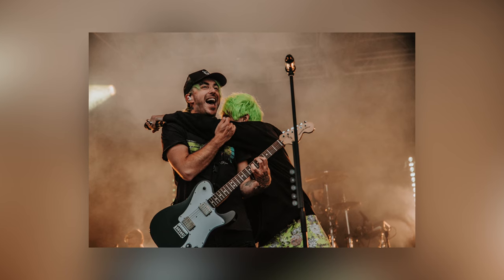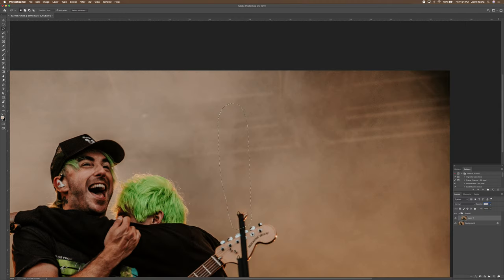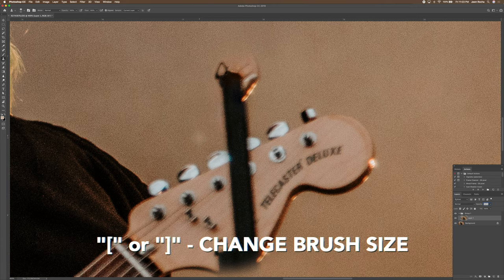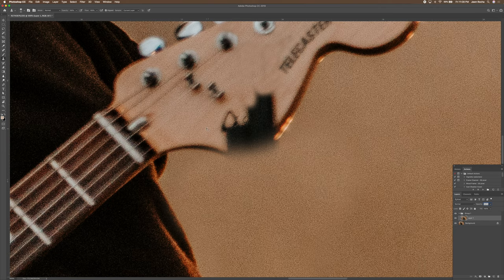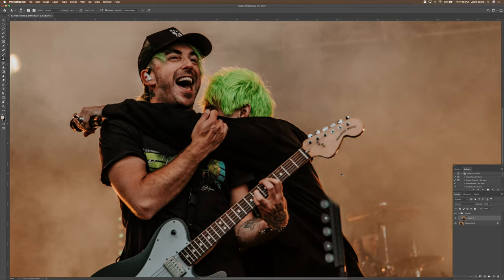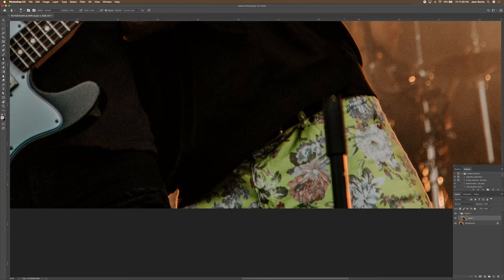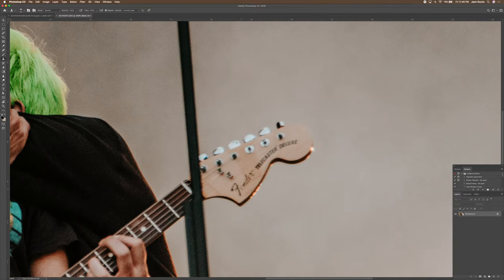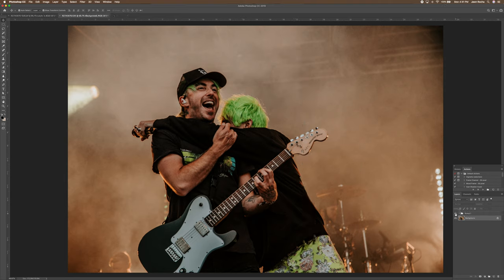REMOVE NEGATIVITY from your Concert Photography!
This is how I edit out unwanted objects in Photoshop for my concert photography! Just using one tool (practically) can have a major impact on your photo. If you've ever wondered how a photog got so lucky with a perfectly framed shot, consider that sometimes we have to make our own luck out here ✨ Hope this simple edit tutorial/tip helps!

My Gear -
Main Camera
Backup Camera
My Camera Bag
Fav Portrait Lens
Fav Concert Lens
Travel Microphone
Stable Video

Livestreams -
Capture Card (Mac)